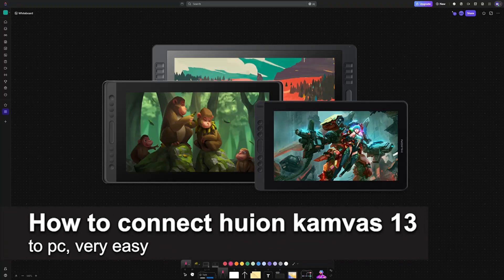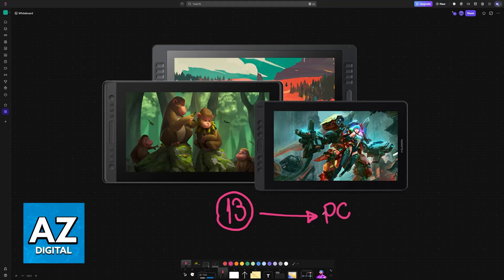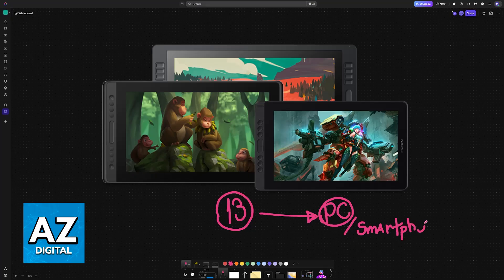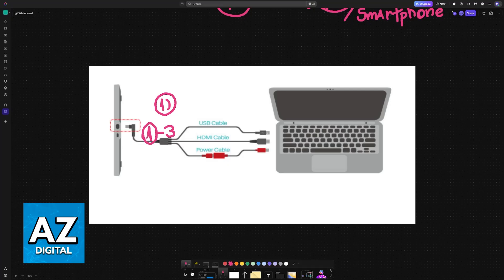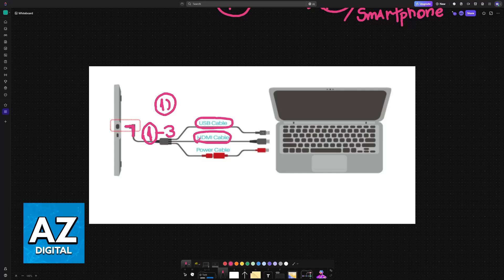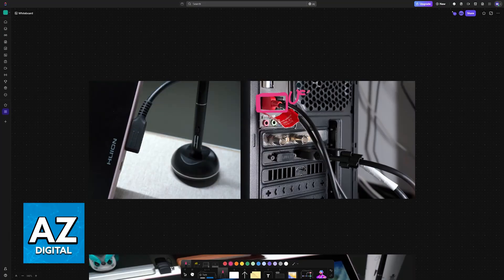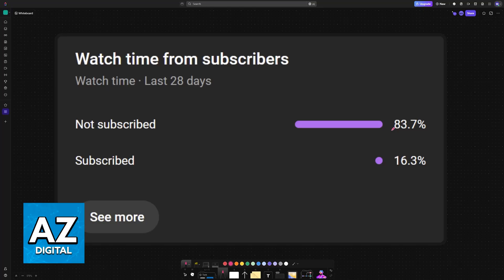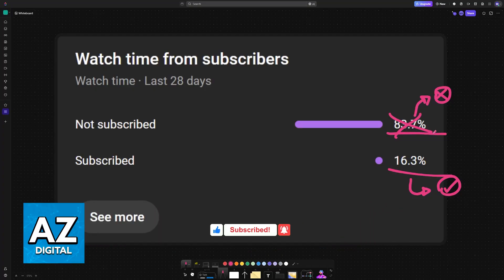How To Connect Huion Kamvas 13 to PC (2025) - Step by Step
In this video I will clear your doubts about how to connect huion kamvas 13 to pc, and whether or not it is possible to do this.